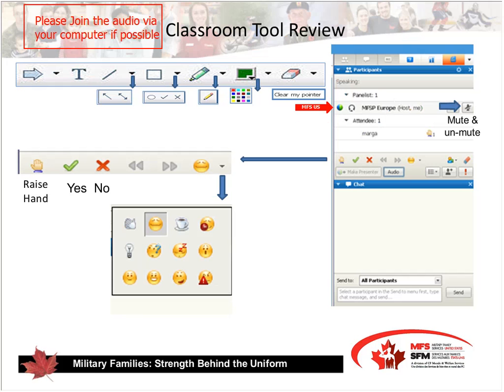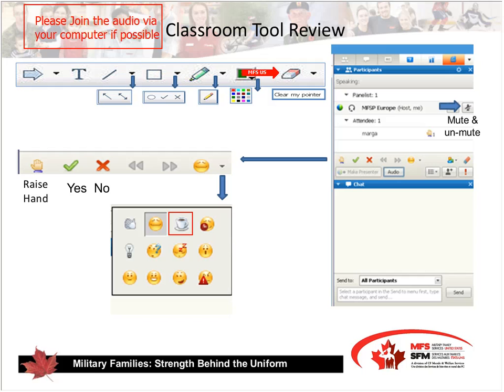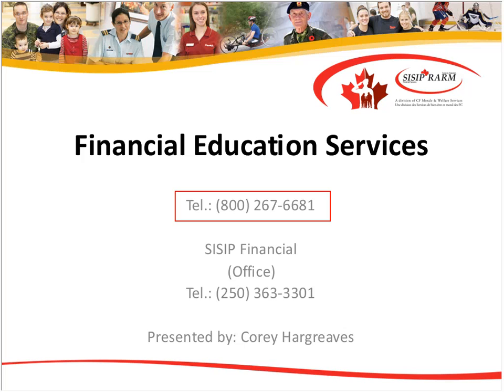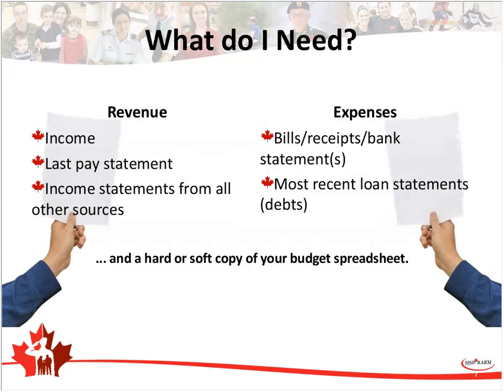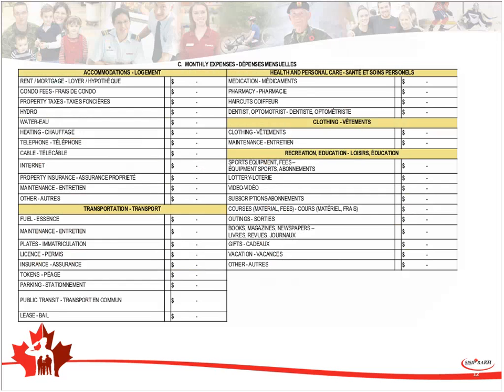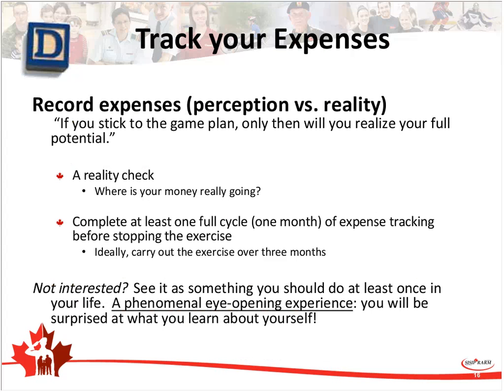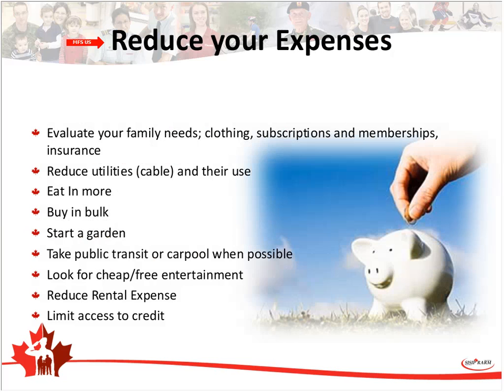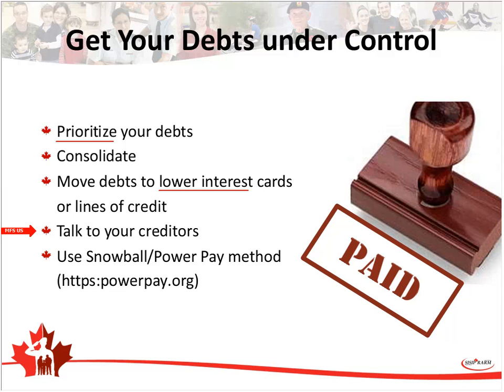SISIP The ABC's of Budgeting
Start budgeting now!